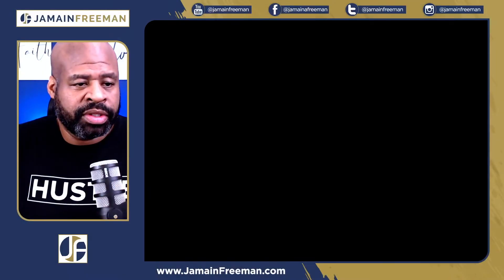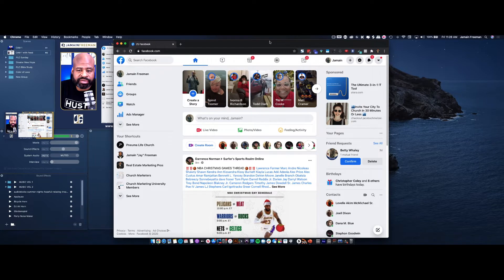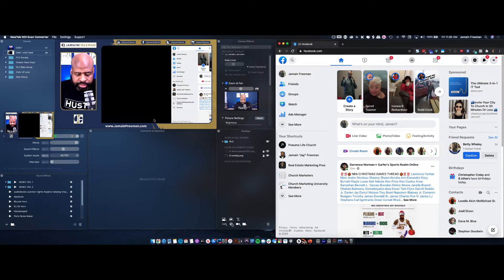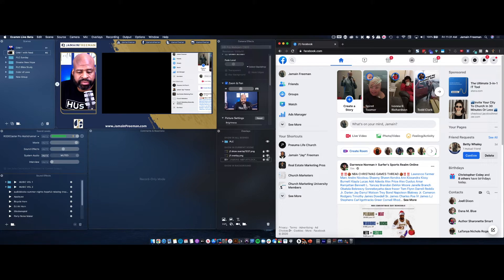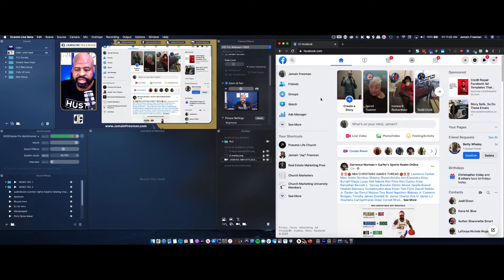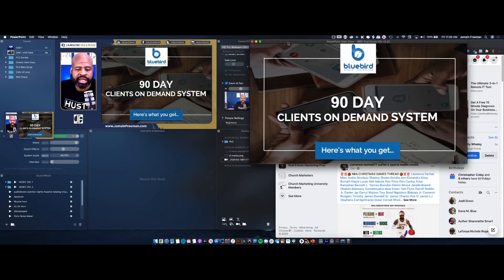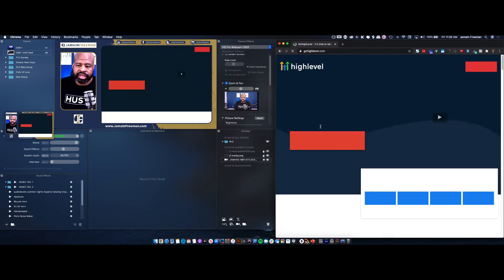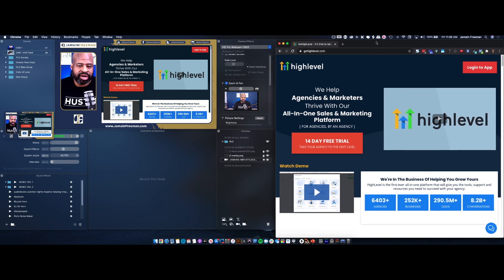How to Use NDI and Camera Overlays to Share Anything in Ecamm Live! Easiest Method 2021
Learn How to Use NDI and Camera Overlays in Ecamm Live to share anything you need to show on your screen. Not using Ecamm Live yet?

✅ 2019 15’ MacBook Pro (2.4GHZ 8-Core Intel Core i9, 32g Ram, 1TB SSD, Pro Vega 20) ➡️

MUSIC PRODUCTION SOFTWARE I USE
✅  Logic Pro X 10.5
✅  Ableton Live
✅  Propellerhead Reason 11
✅  Spectrasonics Trillian
✅  Spectrasonics Keyscape
✅  Spectrasonics Omnisphere
✅  VI Labs Ravenscroft 275

MUSIC HARDWARE
✅  Arturia Keylab MKII 88 (Main Piano Controller)
✅  Novation LaunchKEY 61